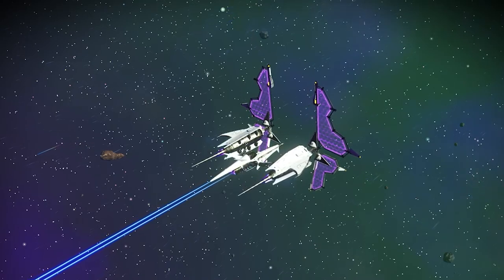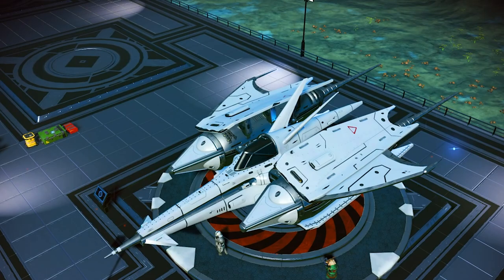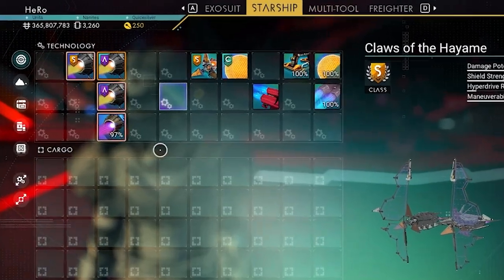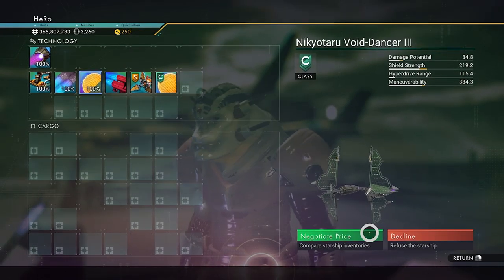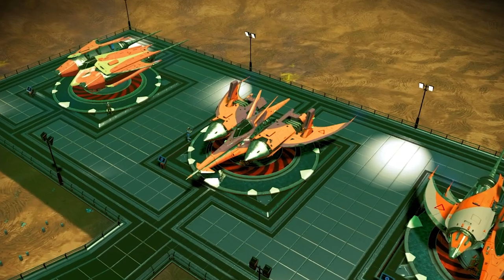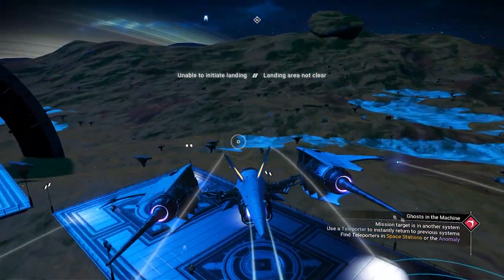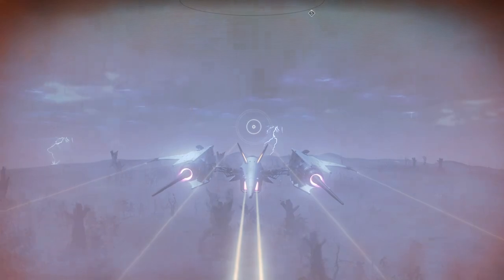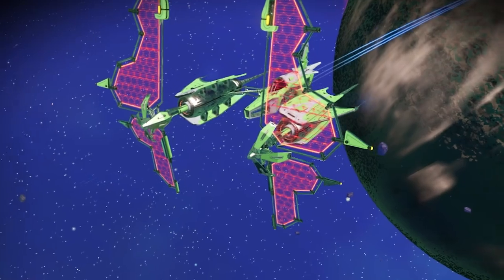Best 5 Solar Ships with 4 SuperCharged S Class No Man's Sky Fractal 2023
in this video i will show you how to find Best 5 Solar Ships with 4 supercharged Together . yes all of them has 4 supercharged together no mans sky fractal 2023

Special Thank you to my VIP Member For supporting the Channel  :
1 : Ronald Burch
2 : BRISINGR_72
3 : Sandy Tary

📖 YouTube Chapters 📖
00:00 5 Solar Ships with 4 Supercharged together
00:35 White Solar Ship 4 Supercharged Connected
04:00 Grey Solar Ship 4 Supercharged ( Most Wanted ship )
06:31 Chrome & Orange Solar ship 4 Supercharged
08:42 White Solar Ship 4 Supercharged slots
10:32 Full Green Solar Ship 4 Supercharged ( Most Wanted )